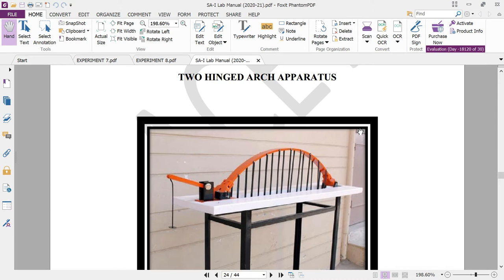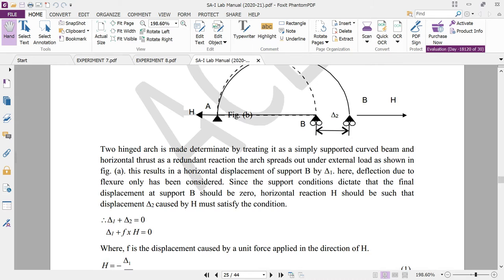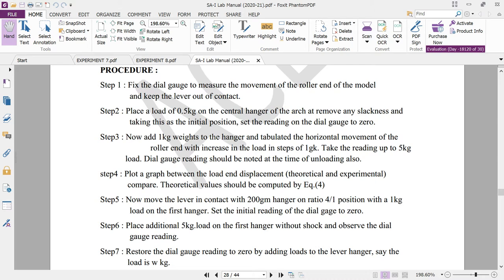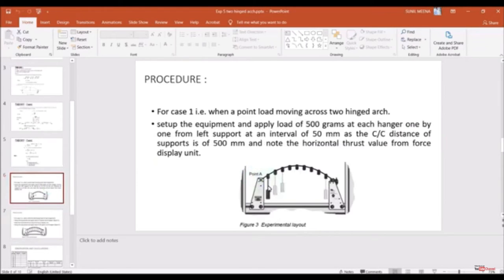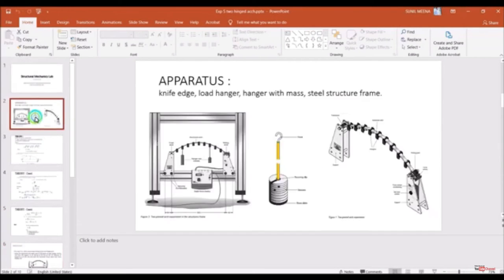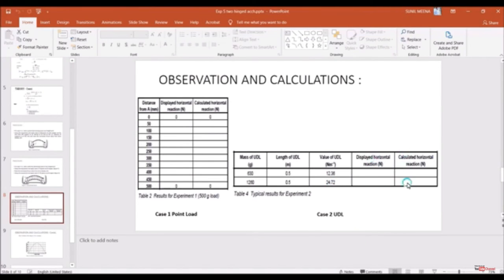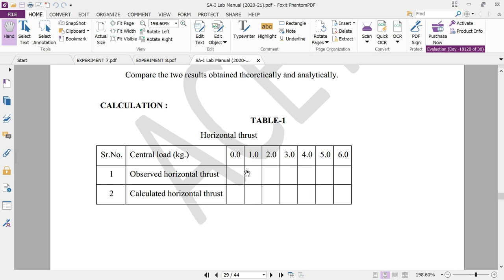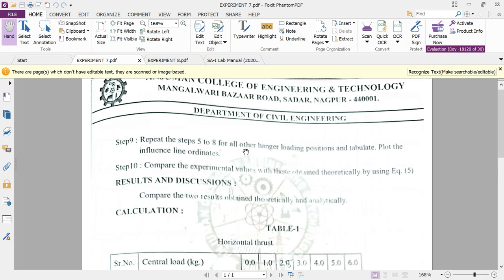Experiment No 7 & 8